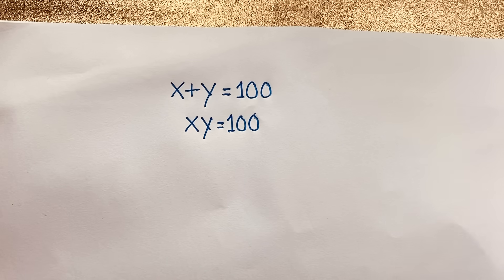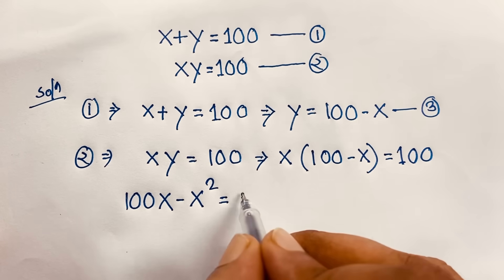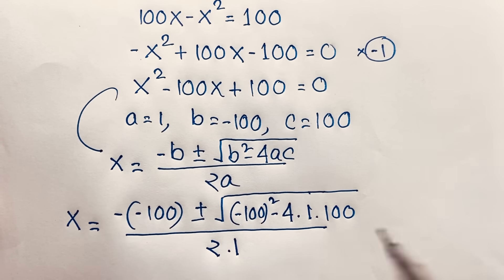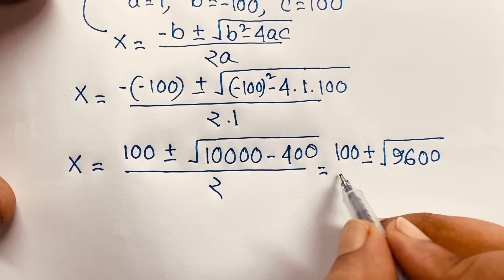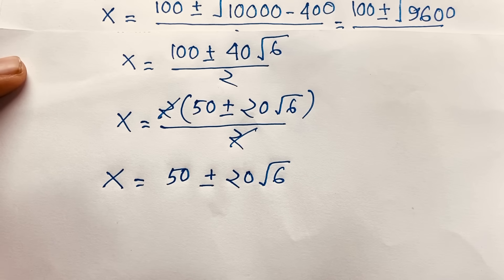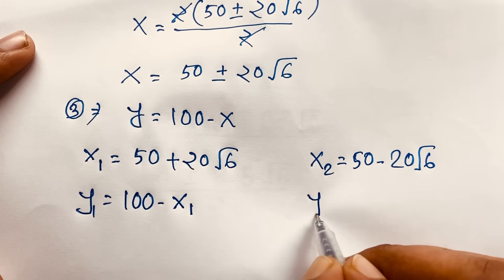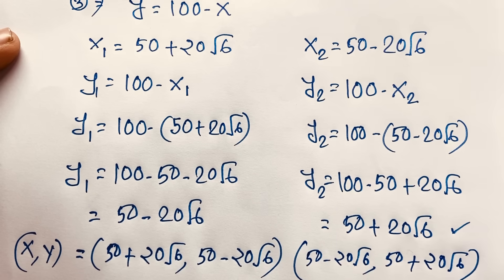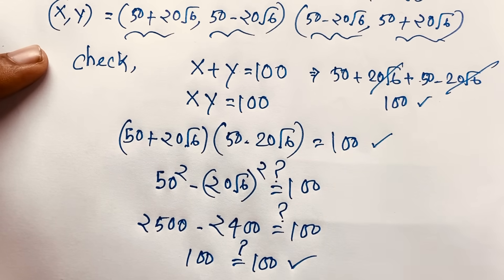Germany | Can you solve? | A Nice Maths Olympiad Algebra problem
Hello everyone ,Welcome to Rashel's classroom. In this video i solve a beautiful algebra problem. Find the value of ( x,y)=?

x+y=100
 xy=100